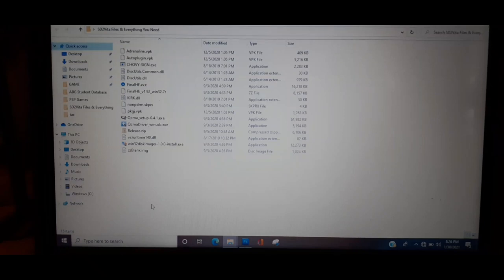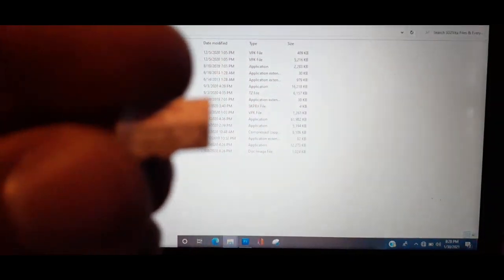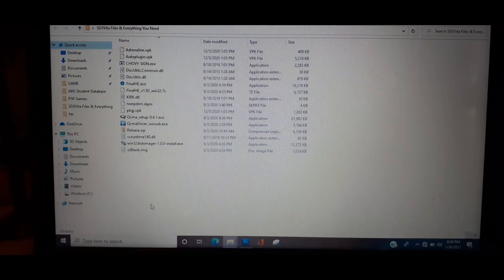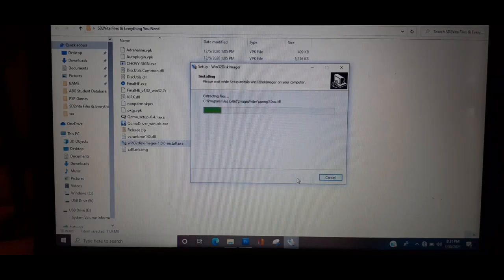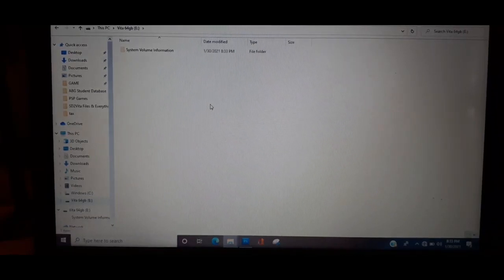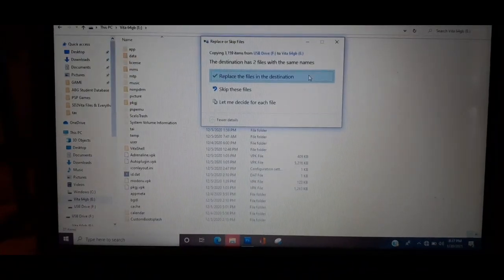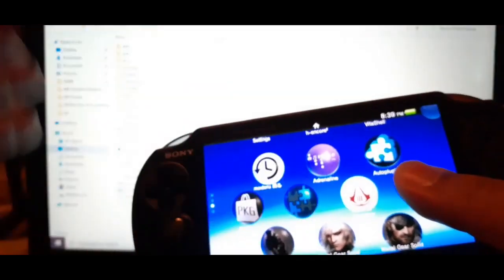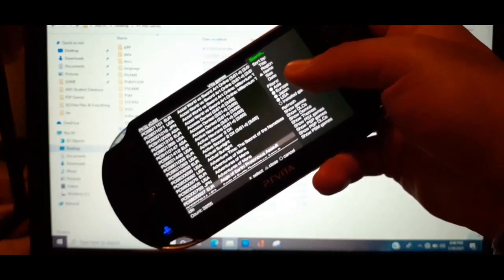PS Vita How To Setup Micro SD Card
this is a video tutorial of how to setup any microsd card to work in your modded ps vita

what you'll need:
- Reliable internet connection
- Laptop/Desktop
- usb card for your ps vita
- Modded Ps Vita
- Microsd card reader
- Any SanDisk or Samsung Microsd
- SD2VITA Adapter Latest Version 6.0
- Files to setup SD card